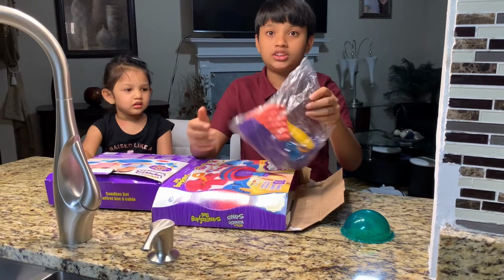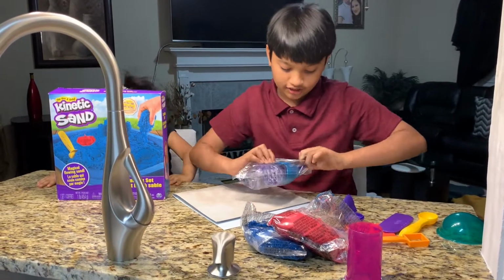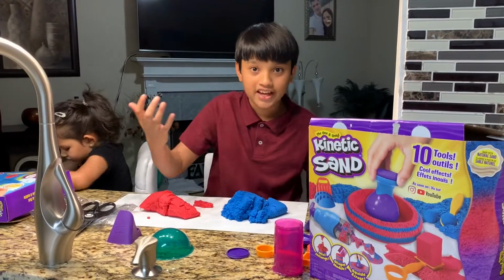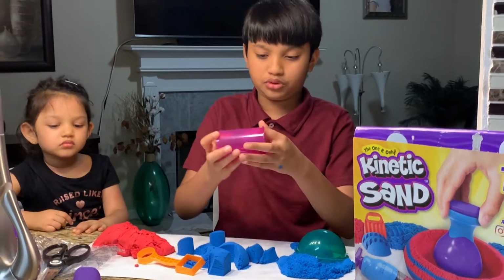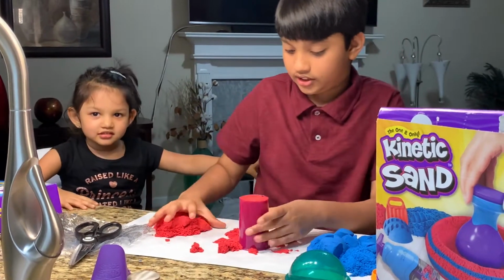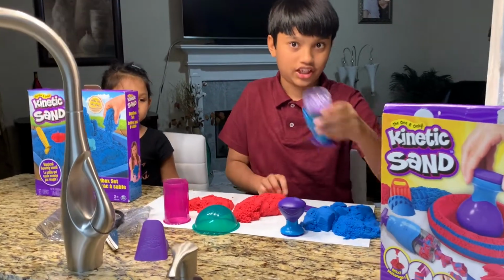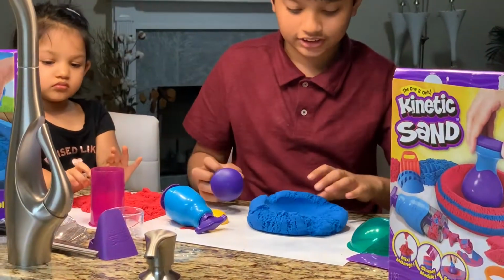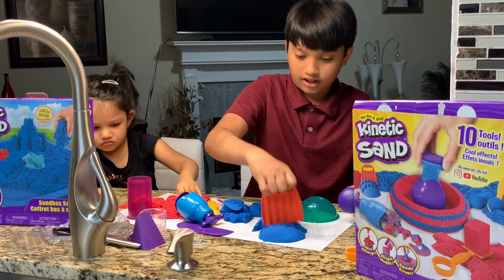Satisfying & Relaxing Kinetic Sand Sandisfying Playset with 10 Different Tools!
Zahin World Vlogs